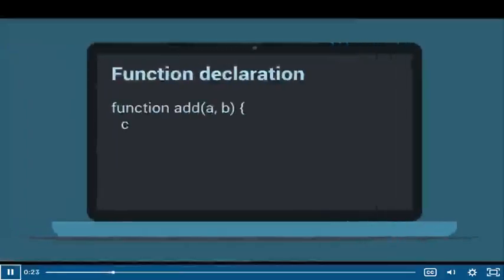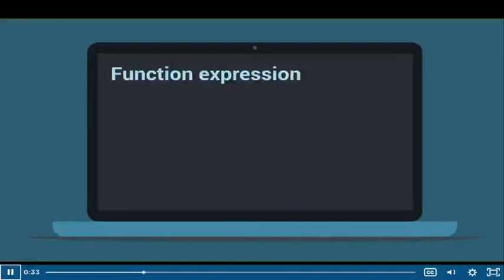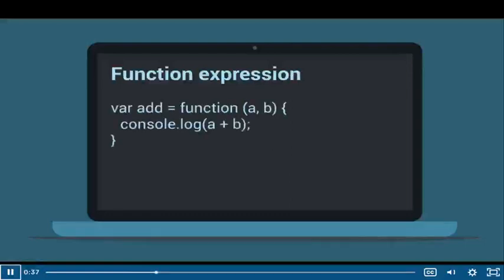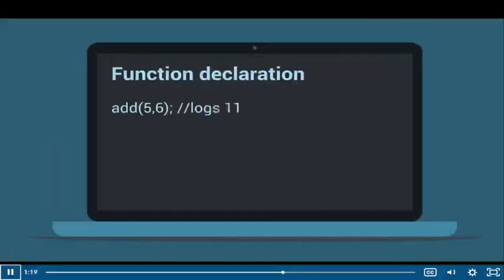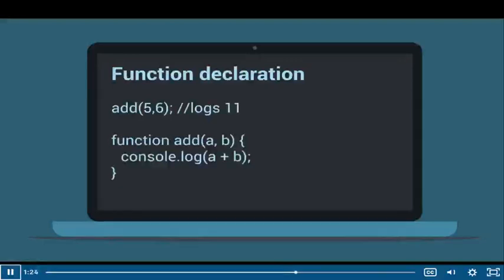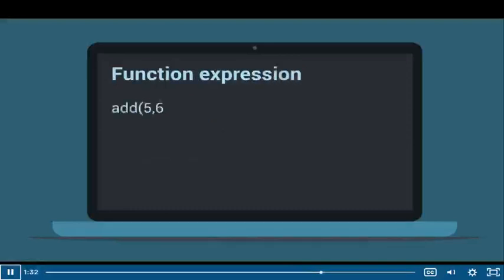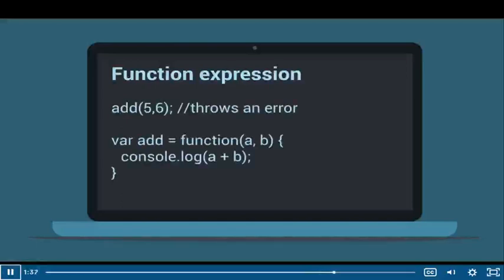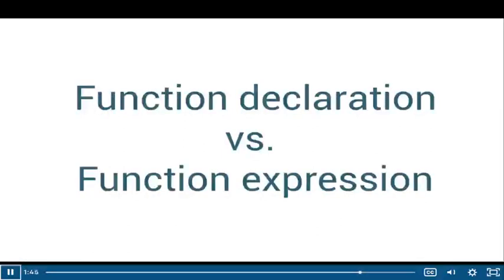03 Module 12 Hoisting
Functions - Decoration and Expression